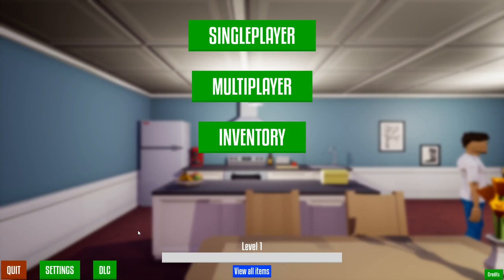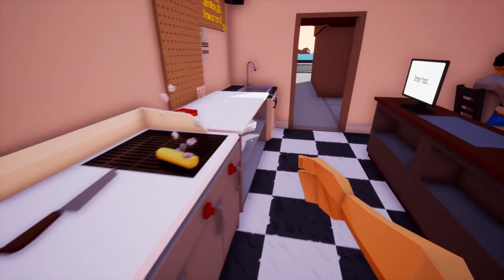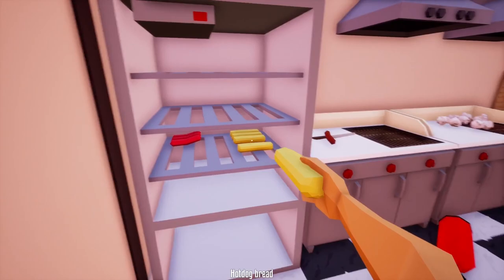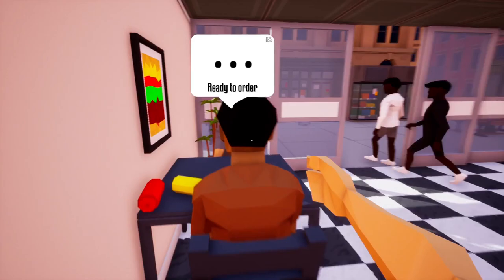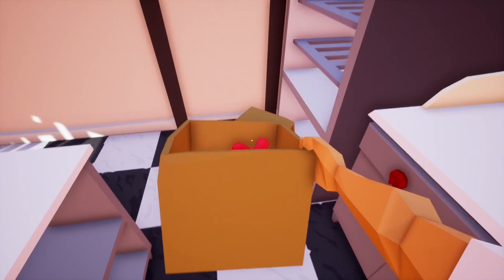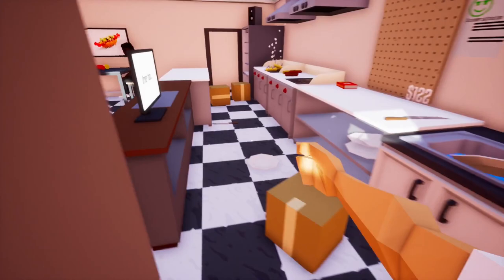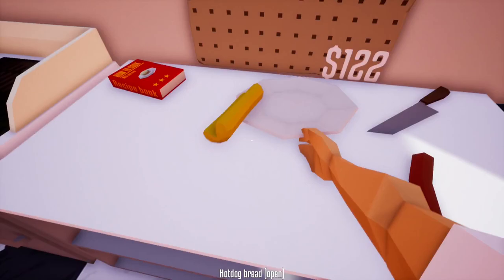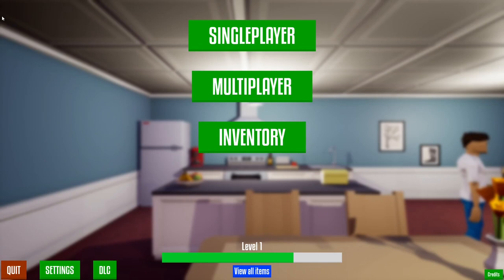ONE-ARMED COOK #1: This box empty YEET!!!!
Good morning Youtube, welcome back to: One-armed cook!
Malec.

Social